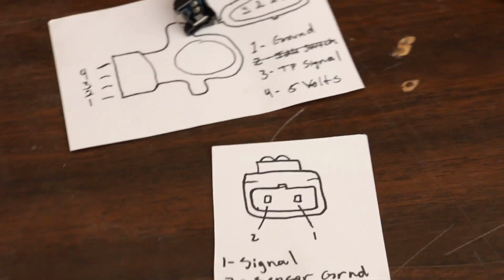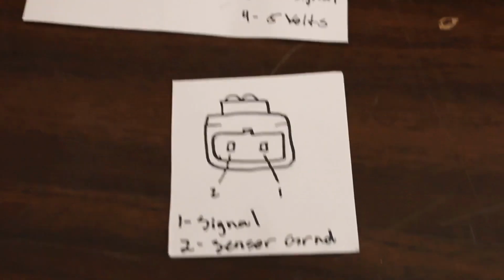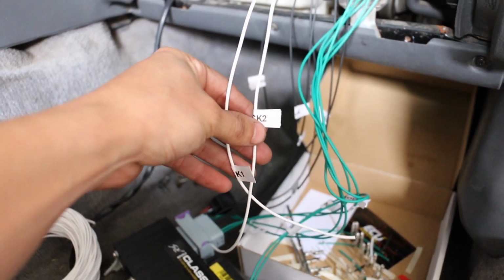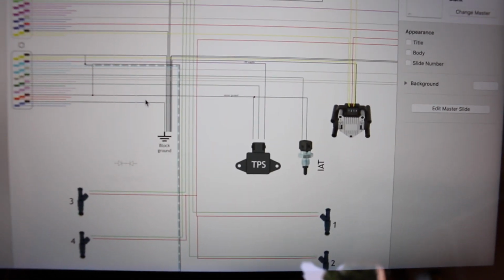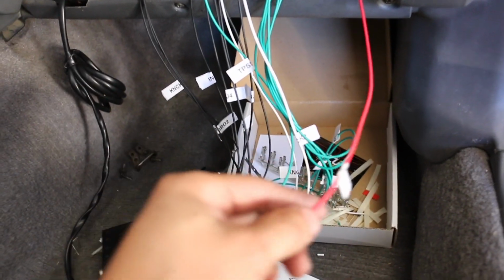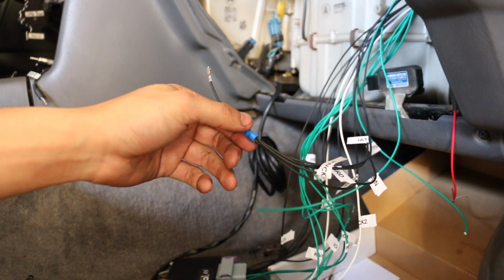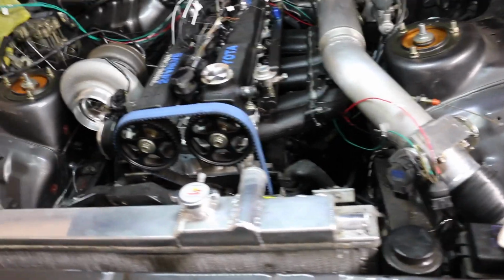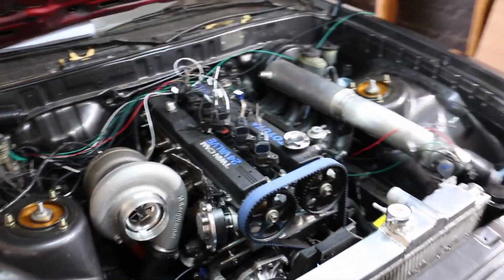MK3 SUPRA CUSTOM ECU MASTER ENGINE HARNESS PART 4 ( IAT, TPS, AND BOSCH KNOCK SENSORS )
Add me on facebook guys for any orders to be placed.

Equipment:
canon 70D
Macbook Pro 2016
Dji Phantom Standard
Iphone 7 plus
Cheap Tri Pod

Intagram: @ LFATV